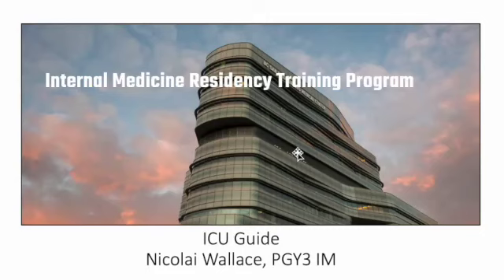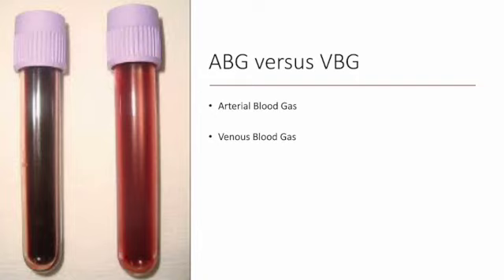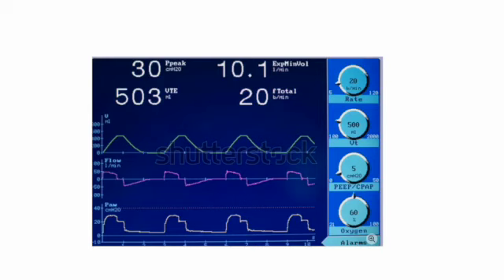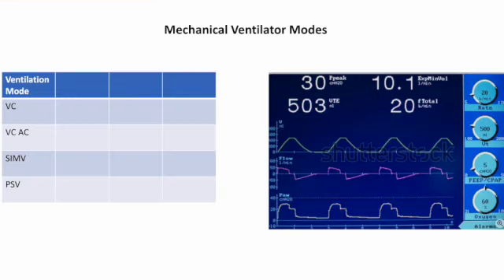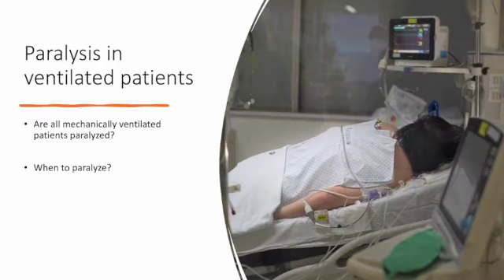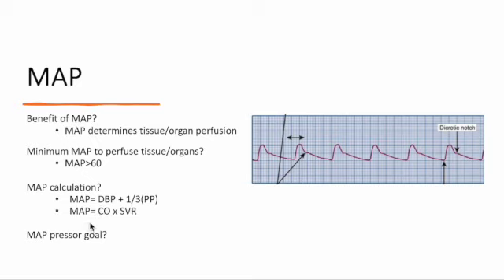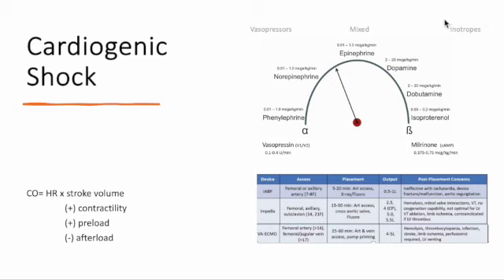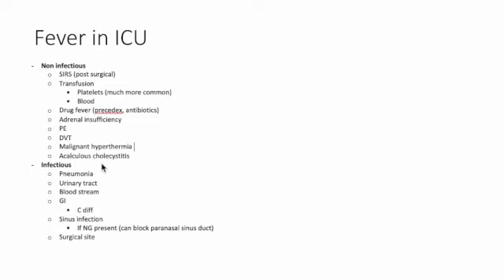ICU Guide SD 480p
Introduction to concepts in the ICU including Mechanical Ventilation, Vasoactive Medications and Miscellaneous High Yield Topics in the ICU